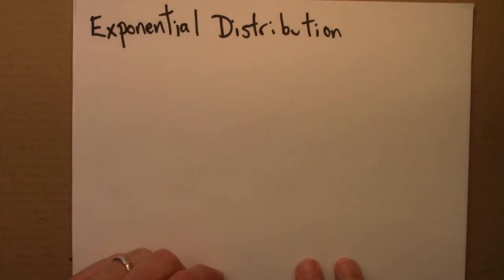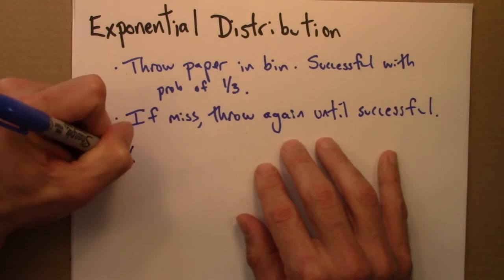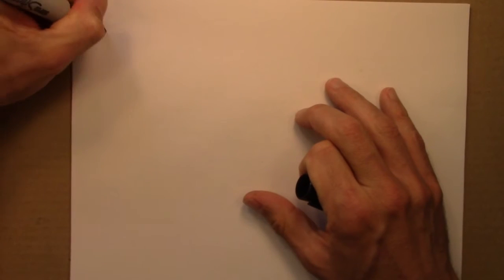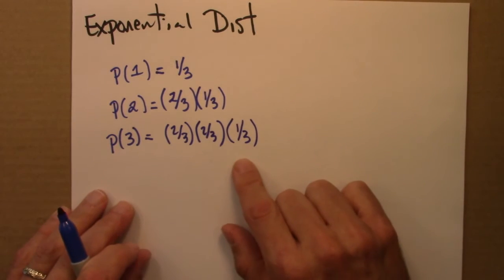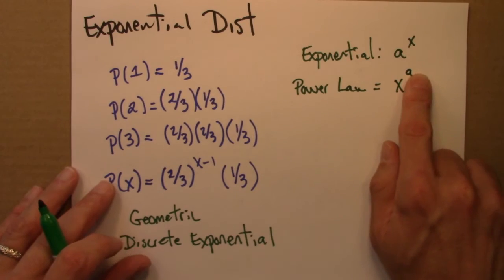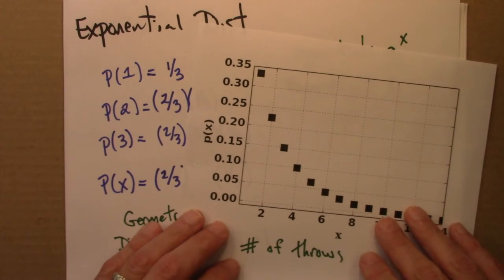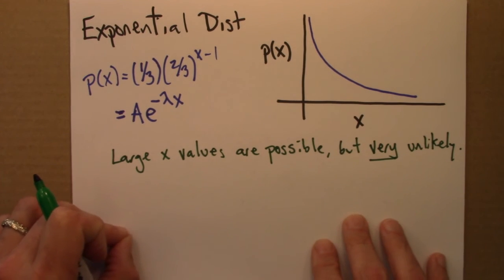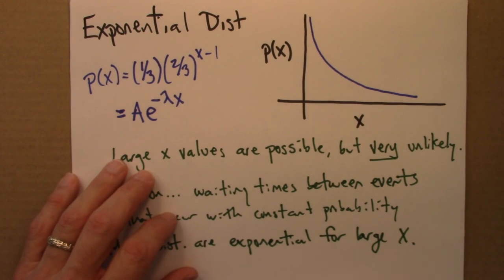Fractals and Scaling: Exponential distributions